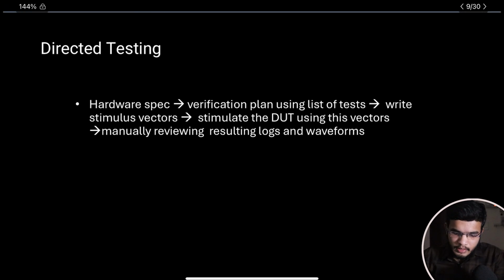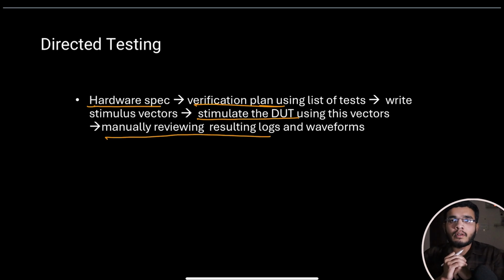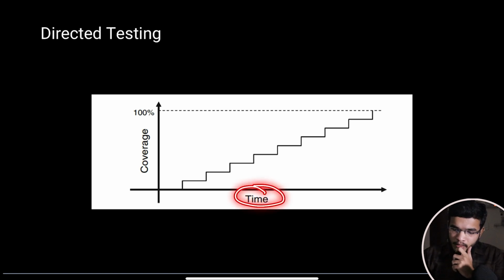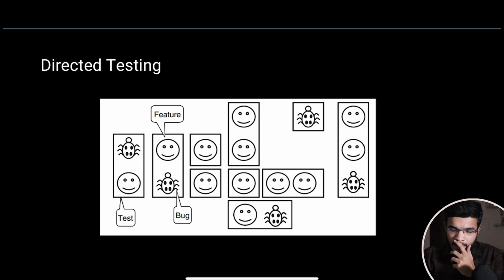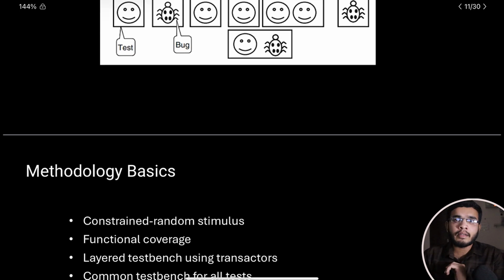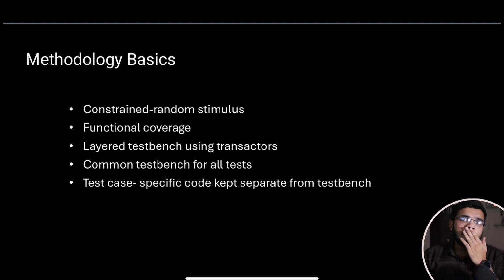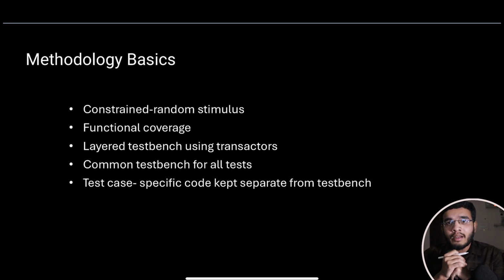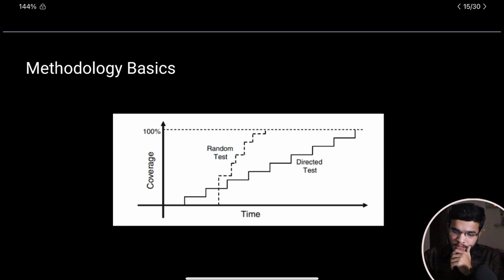Lecture 4 : Verification Fundamentals - 3